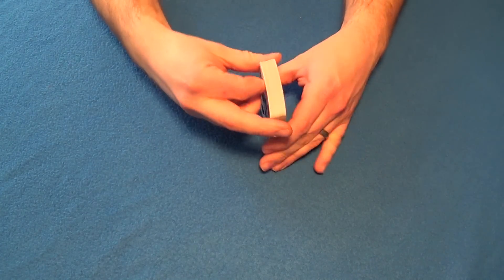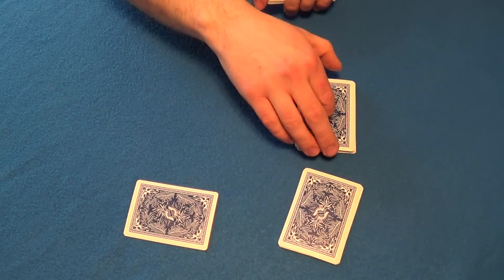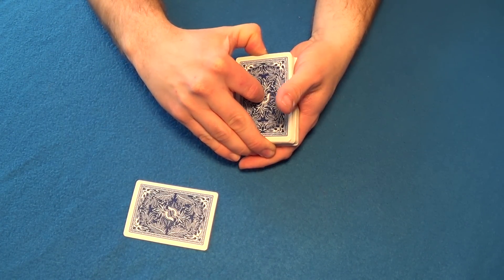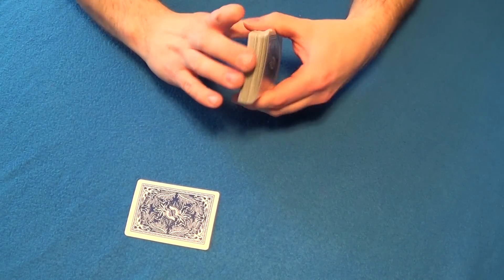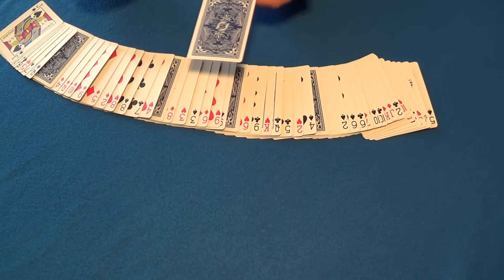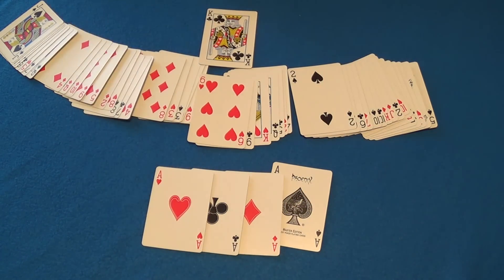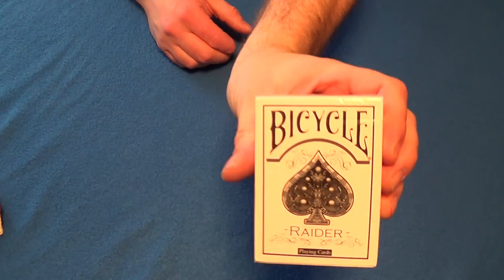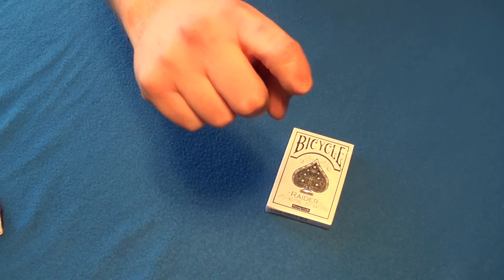Mystery Twister (original) Awesome Card Trick!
Original Card trick created by me. Hope you guys Enjoy. The trick is basically self working.Thumbs up for a tutorial.
win the deck of cards

2.Like

3. Comment your favorite non card magic trick